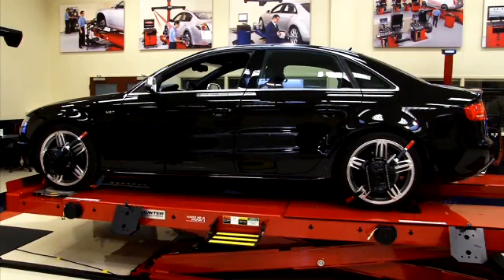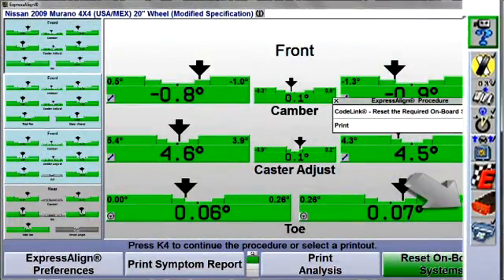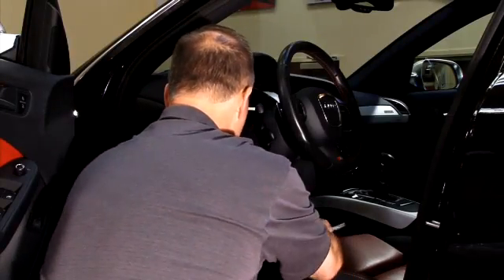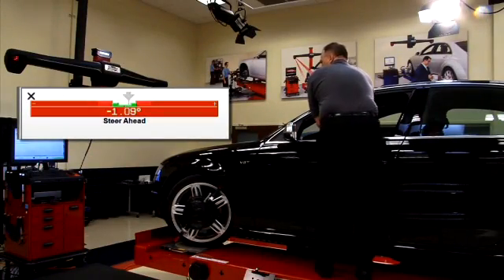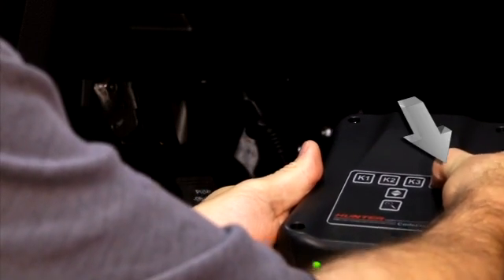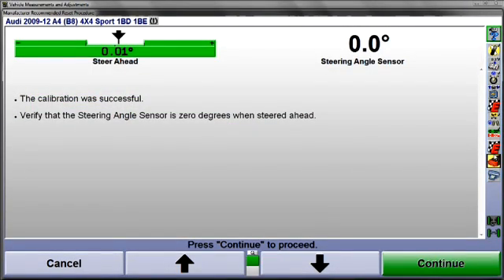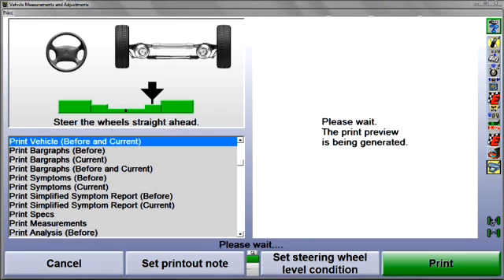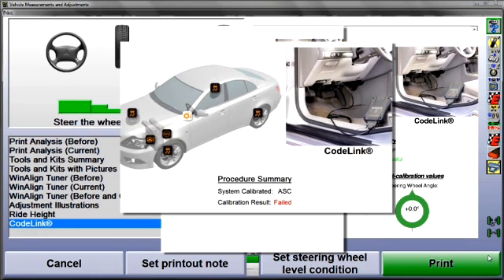Wheel Alignment - CodeLink for Audi - Hunter Engineering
Hunter's wheel aligner reset tool, CodeLink is the industry's most innovative steering angle sensor reset tool.